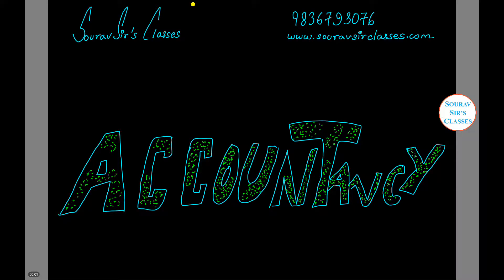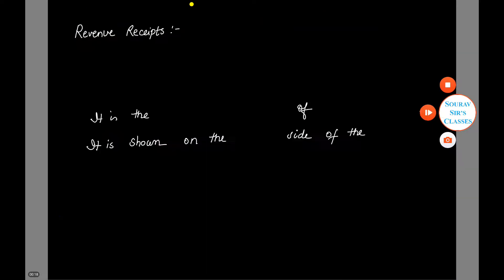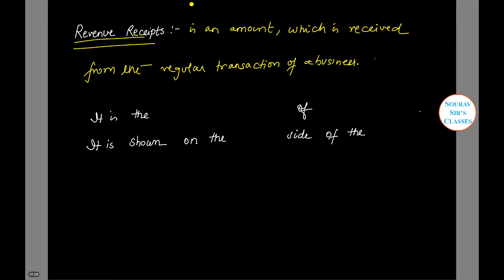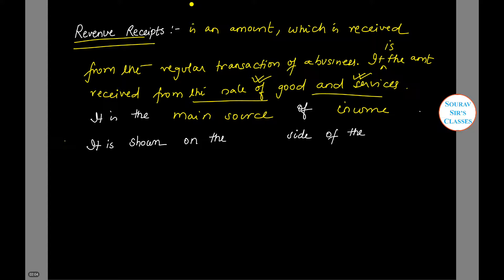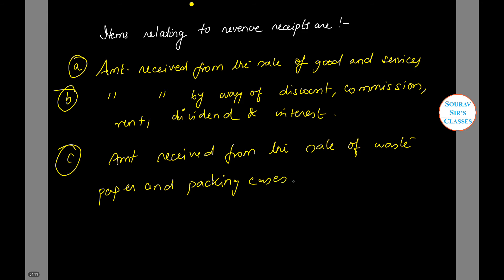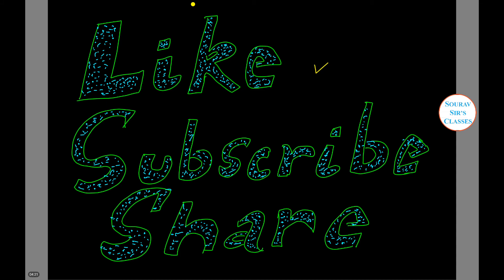REVENUE RECEIPTS ACCOUNTANCY BCOM ,MCOM ,CA-CPT,IPCC,FINALS ,ICWA ,CS ,CMA ,CFA ,BBA ,MBA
capital and revenue receipts,
revenue and receipts cycle auditing,
revenue receipts,
revenue receipts and capital receipts,
revenue receipts examples,
revenue receipts meaning,
revenue receipts of government,
revenue receipts examples,
capital receipts and revenue receipts pdf,
revenue receipts wiki,
capital receipts wikipedia,
capital and revenue expenditure and receipts with examples,
capital receipts and revenue receipts of government,
accountancy account,
accountancy admission of a partner,
accountancy and finance,
accountancy and financial management,
accountancy class 11,
accountancy final account,
accountancy for b.com,
accountancy for class 11,
accountancy for class 12,
accountancy for class 12th,
accountancy games,
accountancy higher secondary first year,
accountancy journal,
accountancy journal entry,
accounting depreciation,
accounting entries,
accounting equation,
accounting equation and rules of debit and credit,
accounting general entries,
accounting golden rules,
accounting gst,
accounting gst software,
accounting interview,
accounting introduction,